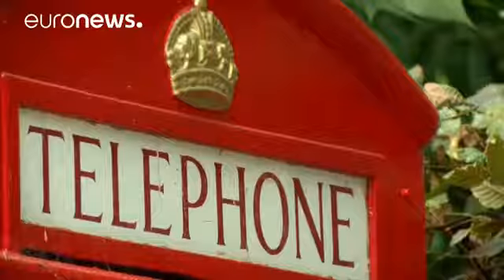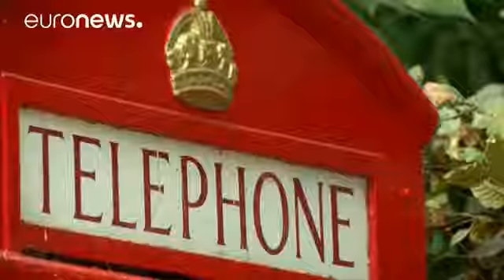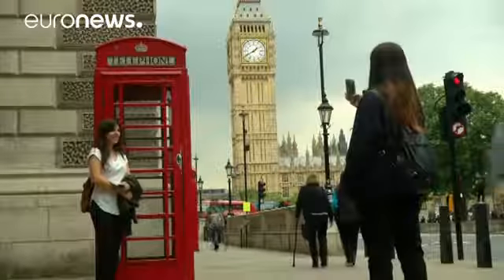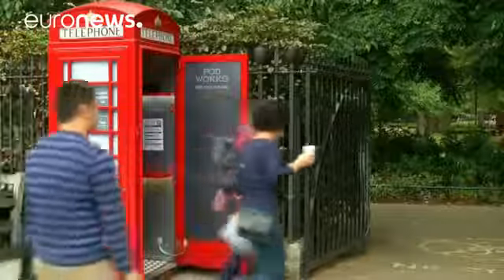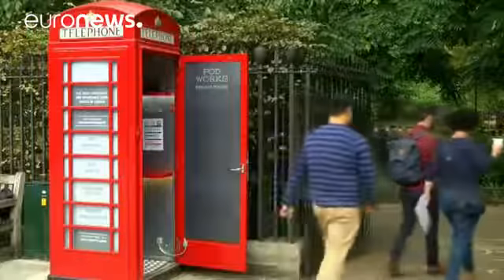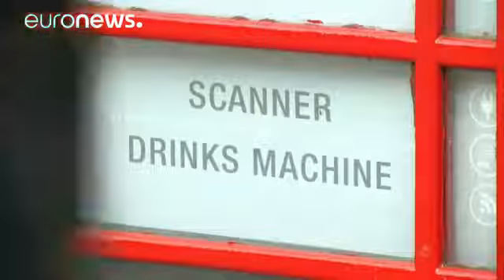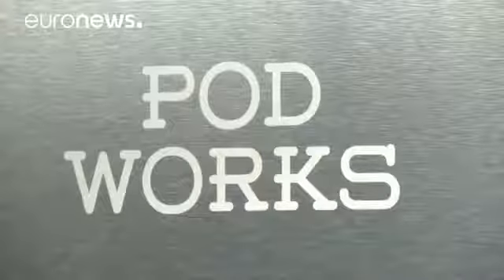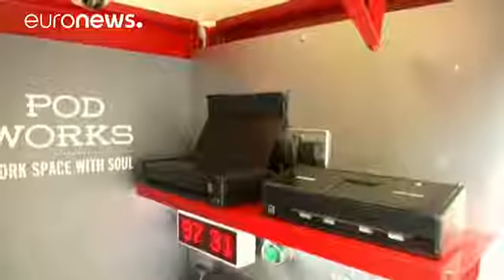Britain's iconic red telephone boxes get a makeover